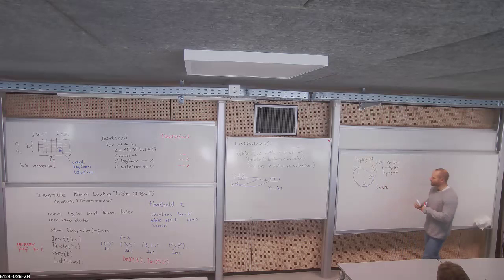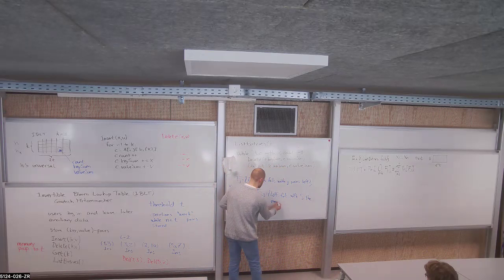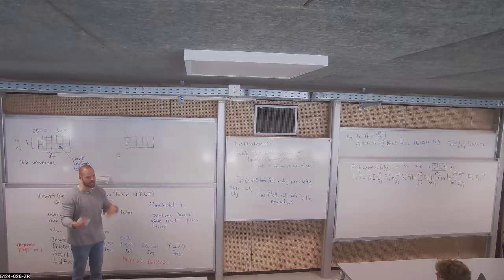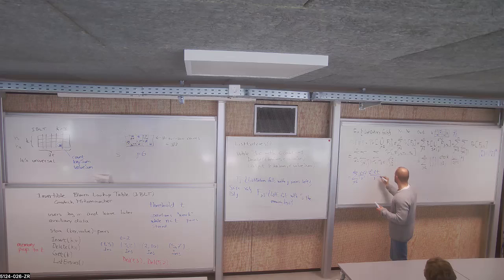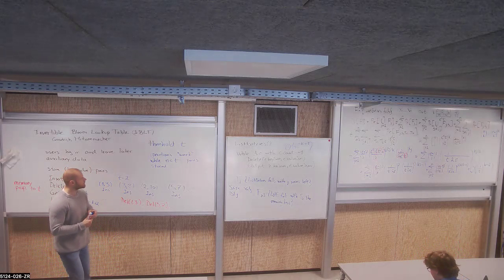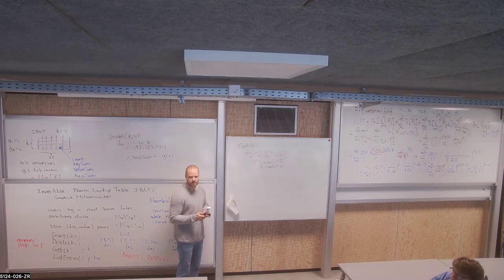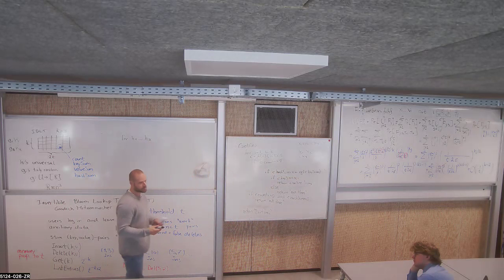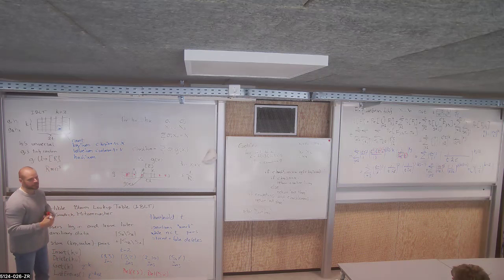Invertible Bloom Lookup Tables 2: ListEntries and Extensions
We continue our study of the Invertible Bloom Lookup Table and dive into the analysis of the more complicated ListEntries operation. We first show its relation to the 2-core in random hypergraphs and then proceed to give a self-contained analysis of its failure probability. Finally, we discuss how to extend the data structure to handle false deletions.